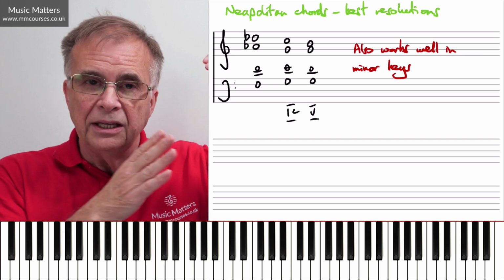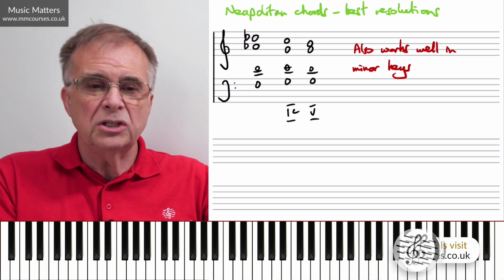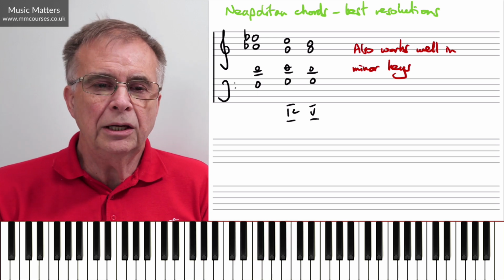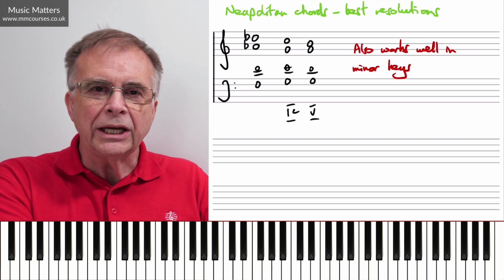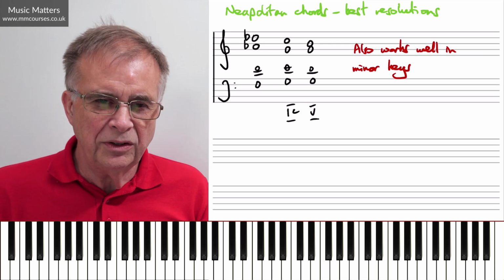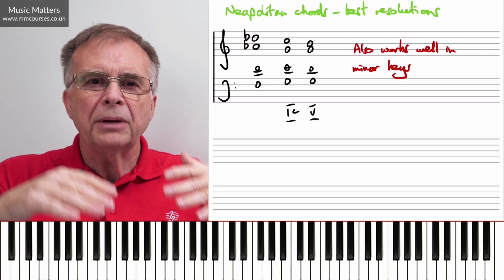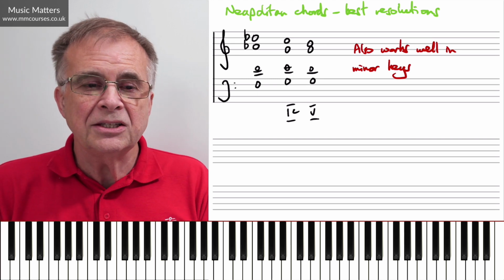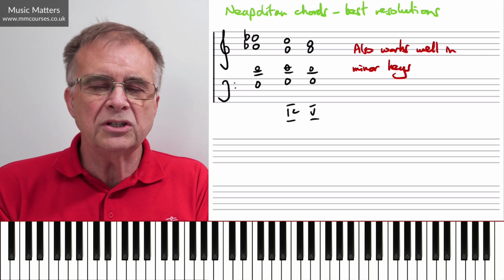Why There's Only One Way to Resolve a Flat II Chord - Music Theory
Resolving Neapolitan flat II chords? It's all about chord progression. This music theory lesson explains why the choice of resolution chords are limited, essentially because the chord functions as a pre dominant. We consider matters of voice leading, the smooth progression of parts, and the avoidance of parallels & false relations. We also examine how chord I in second inversion can be used between the flat II chord and the dominant chord. This video will empower you to use Neapolitan flat II chords in context.

🕘 Timestamps
0:00 - Introduction to why there's only one way to resolve a flat II chord
0:18 - Building a Neapolitan flat II chord
1:19 - Predominant function
2:39 - Enhancing the progression
5:45 - Voice leading and inventive modulation uses
7:35 - Conclusion